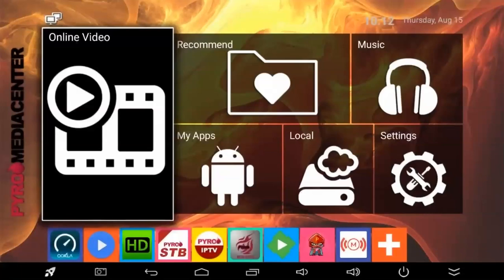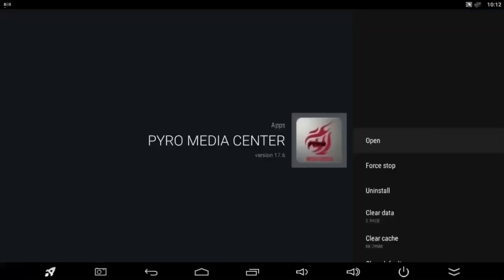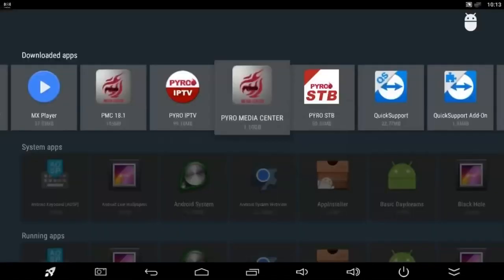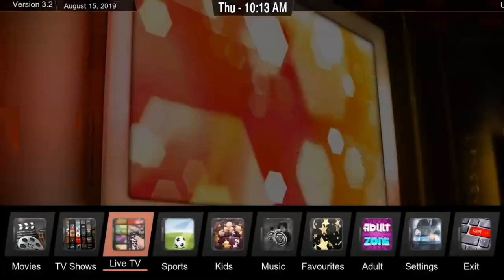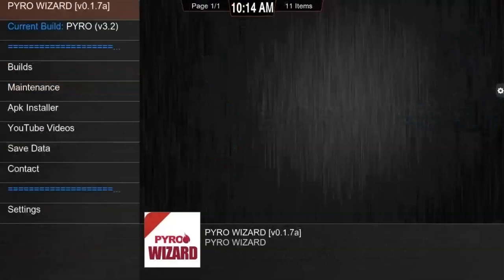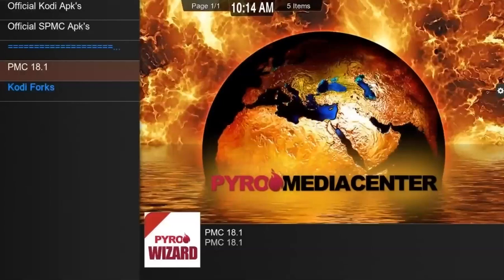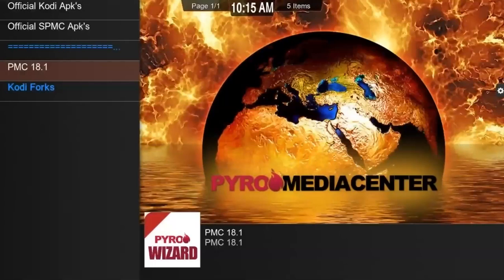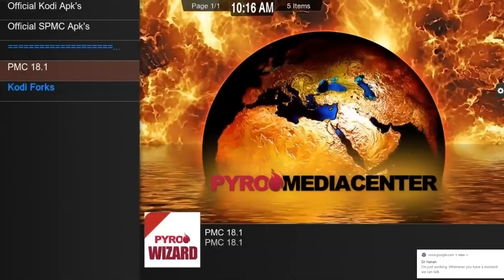Updating To 18.1